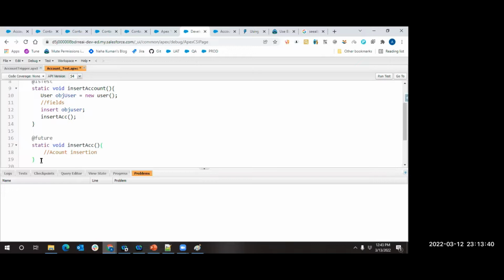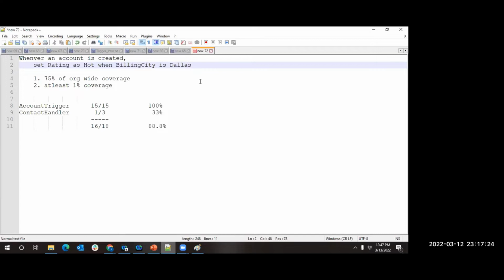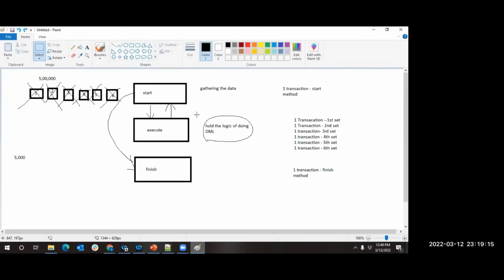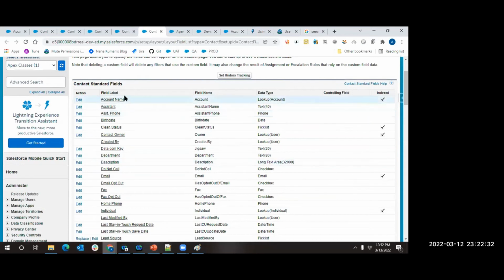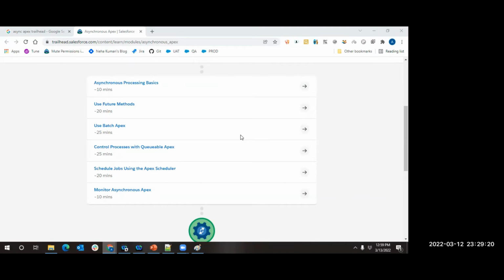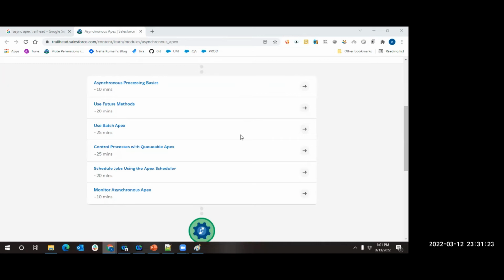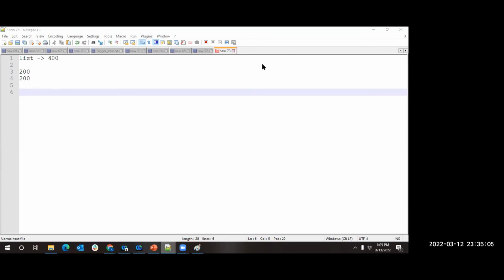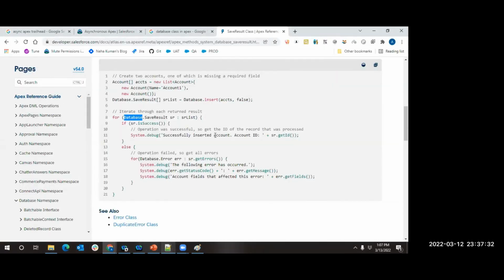Asynchronous Apex and Trigger - Q & A